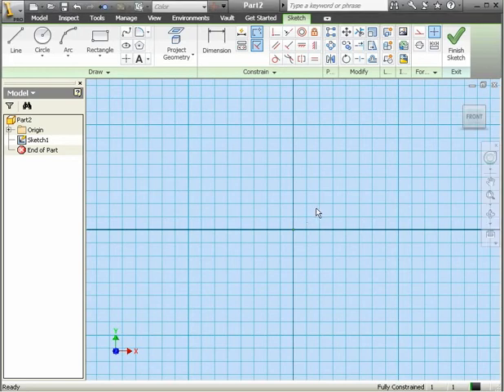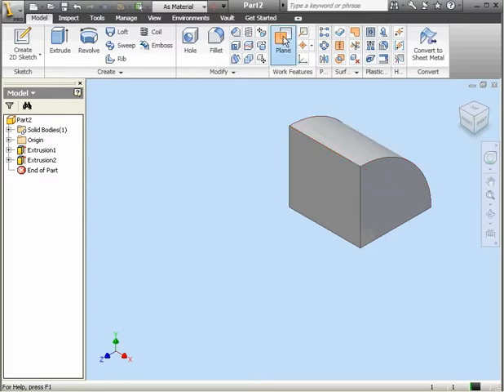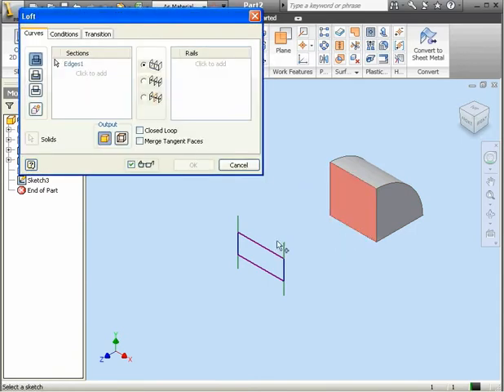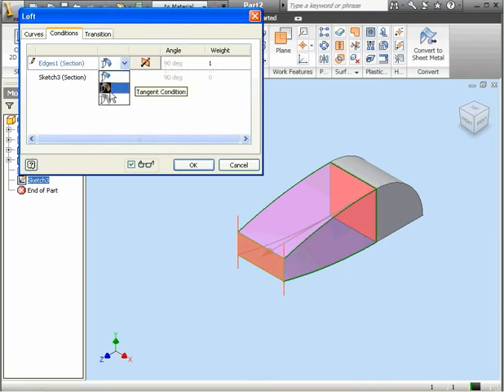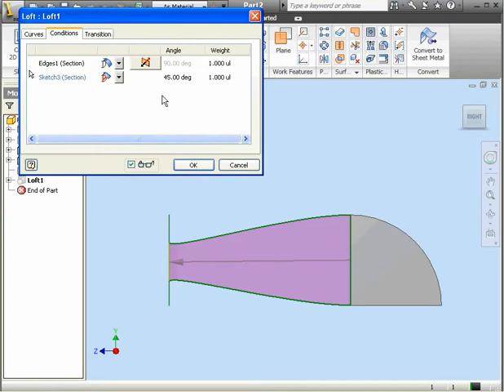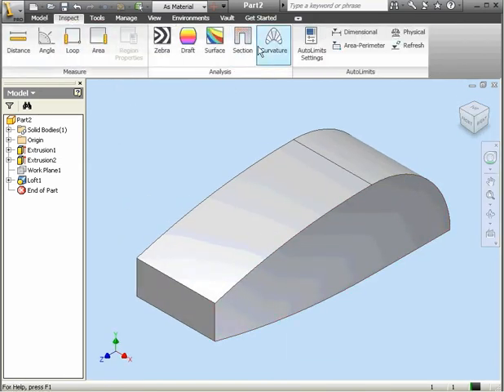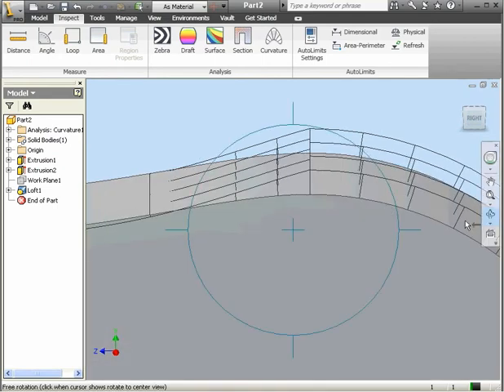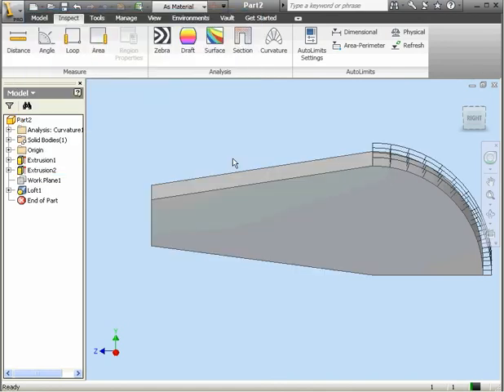29 Loft Conditions.avi